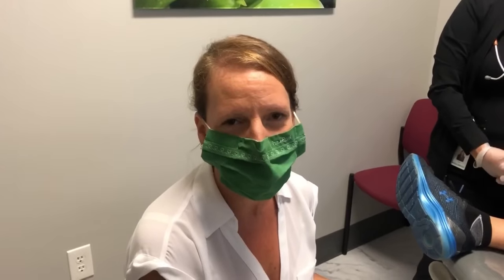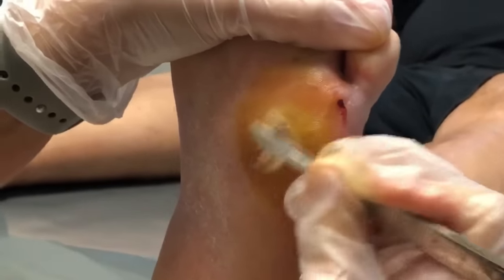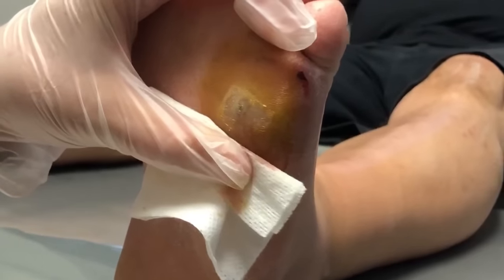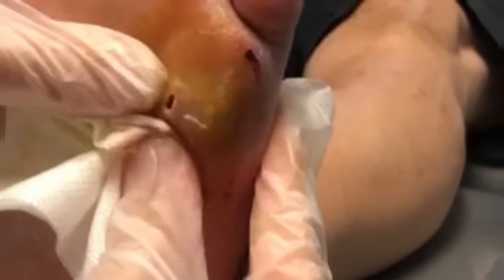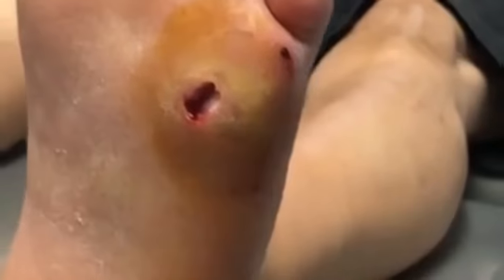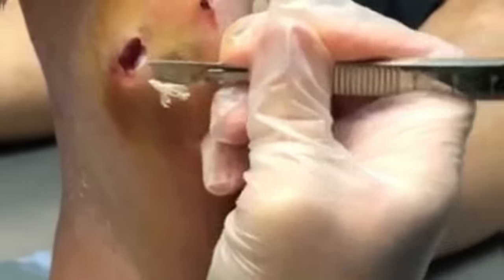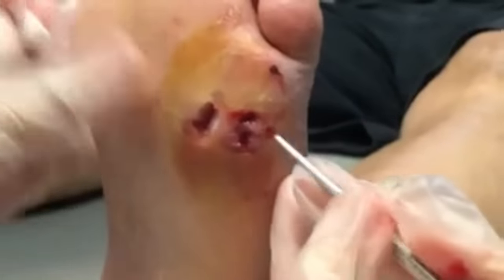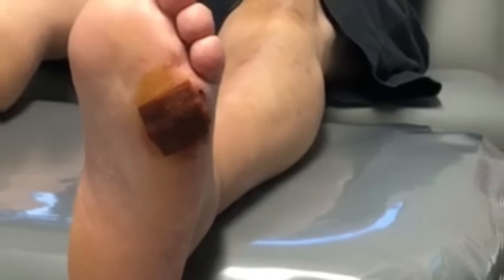EXPLODING Abscess From Sharp Nail!!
This patient came to see Dr. Carter after stepping on a nail that poked a giant hole in his foot! He has been on antibiotics and received a tetanus shot to prevent infection from the nail, but his foot still developed a painful abscess at the puncture site.

Watch as Dr. Carter drains the abscess in this super satisfying procedure!!